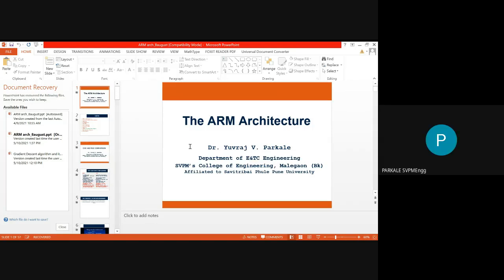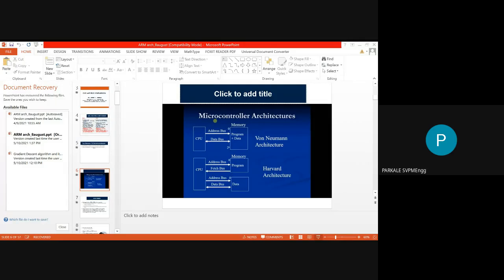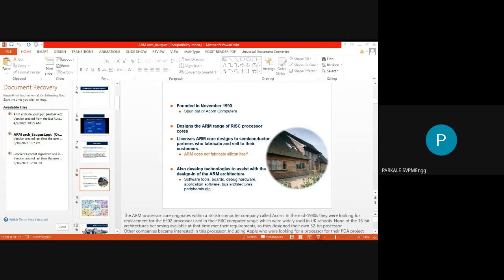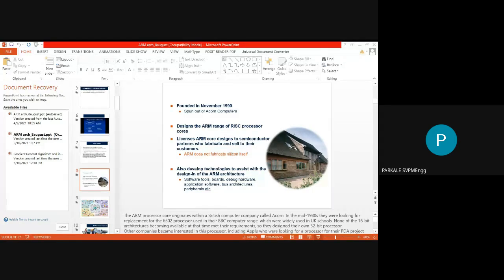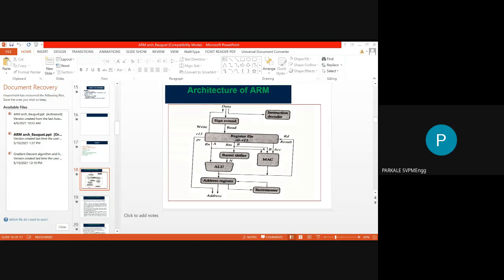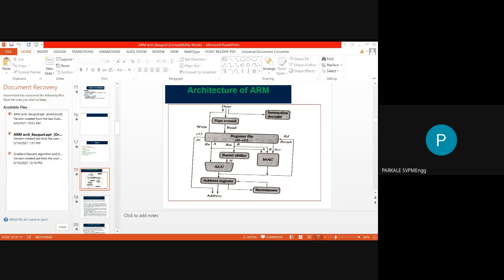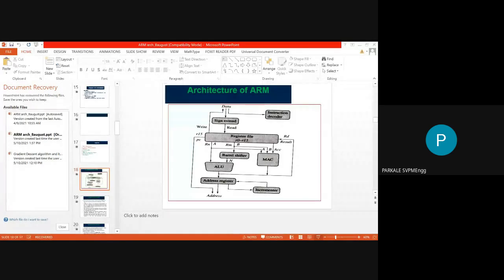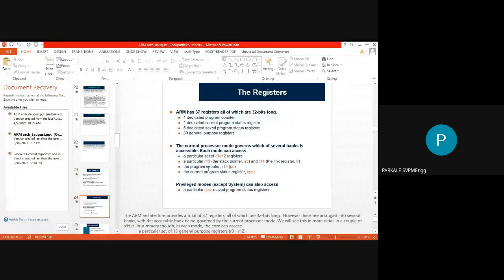ARM Architecture Lecture-4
Data flow model of ARM7 and Register sets of ARM7